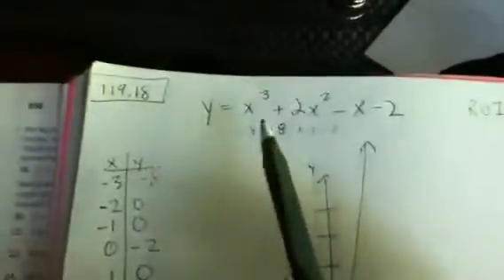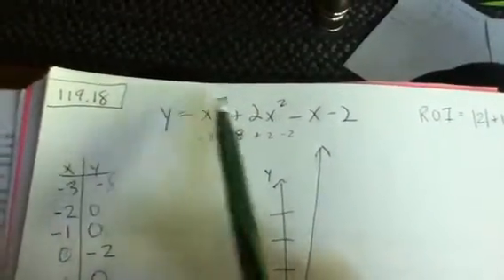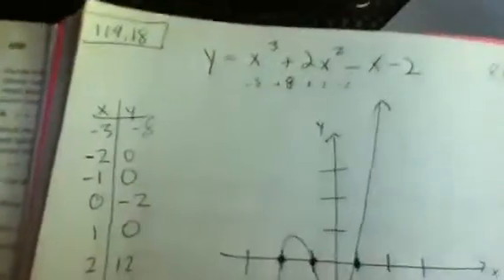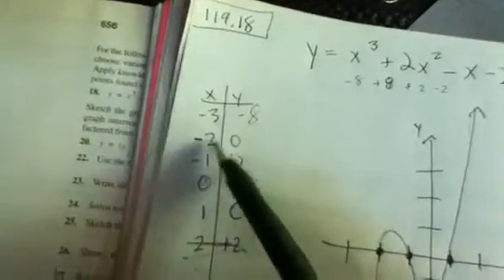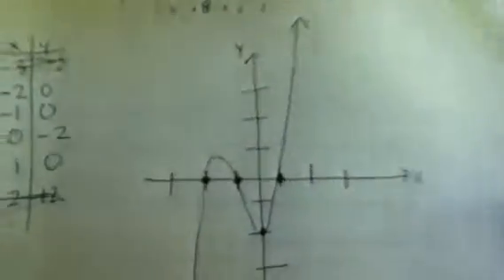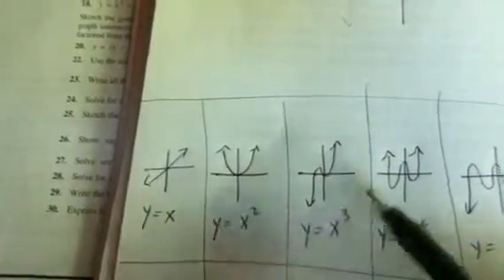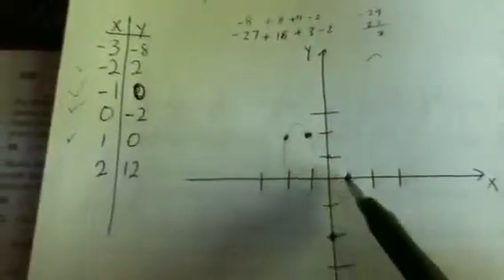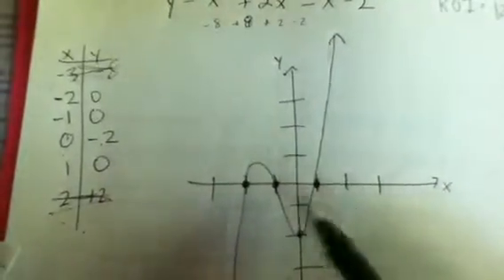Pre cal 119.18